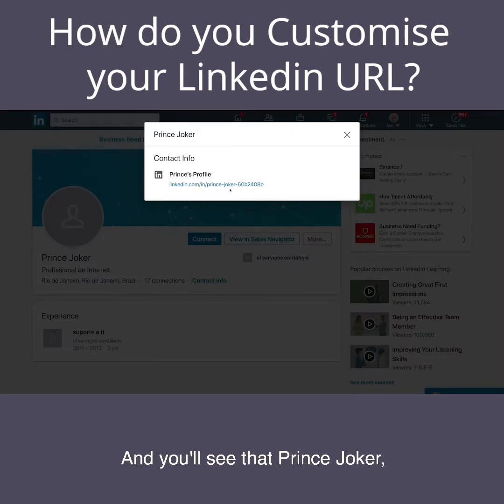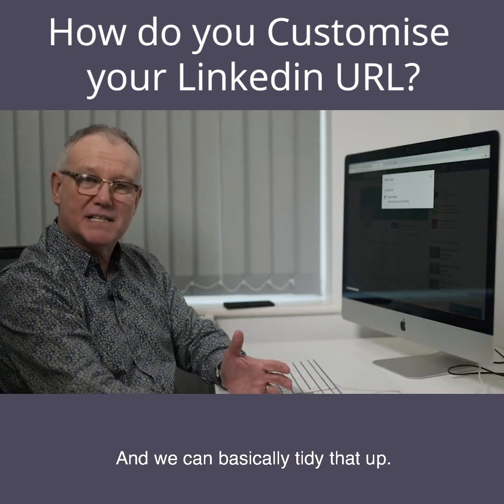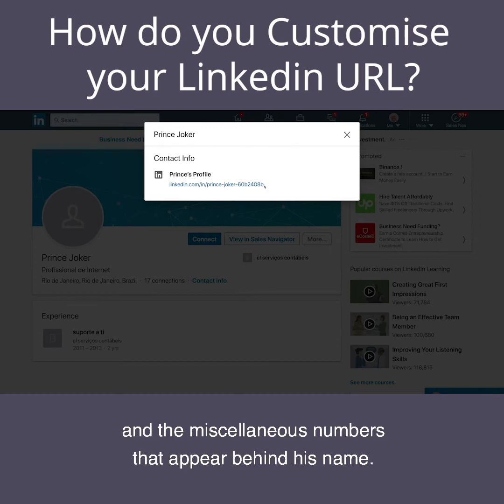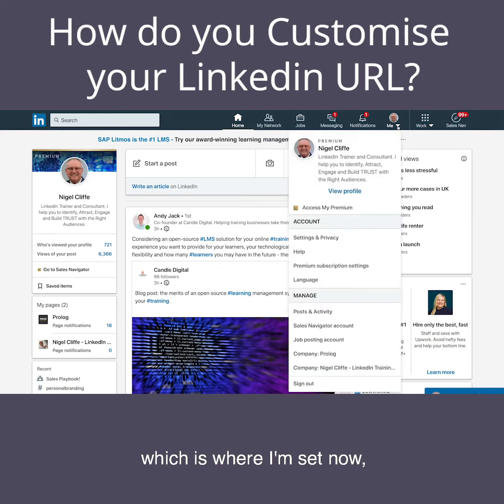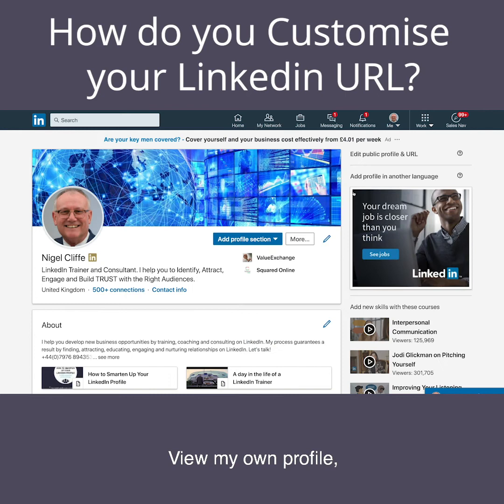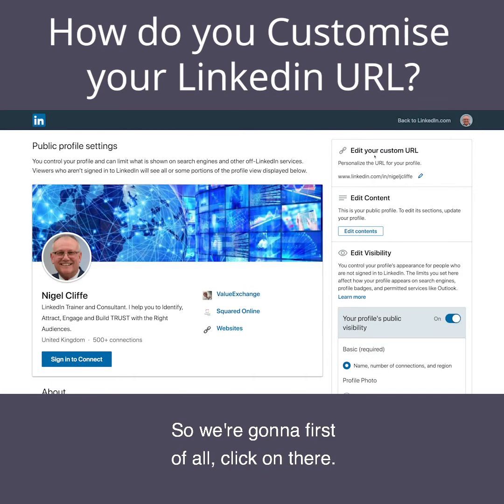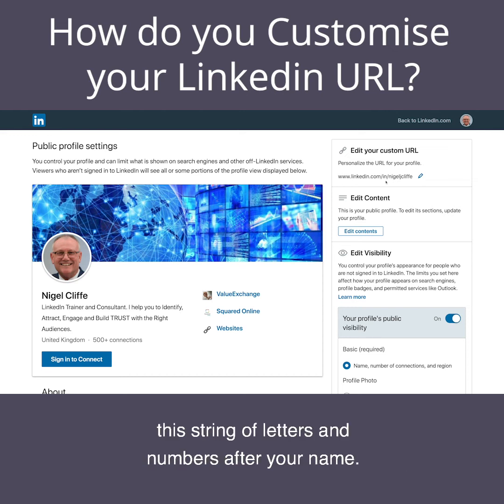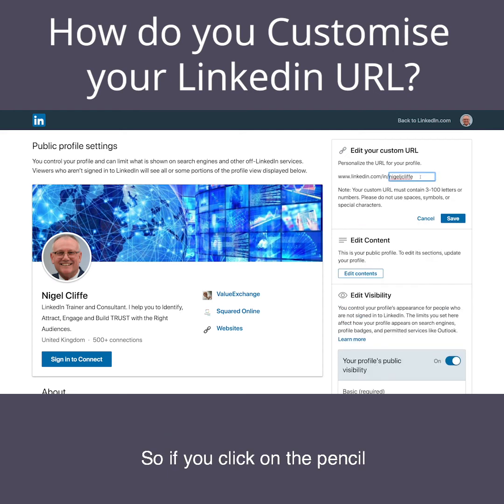How to Change Your LinkedIn URL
Avoid having a miscellaneous string of numbers and letters after your name in your LinkedIn Profile URL. It looks messy. It appears as if you don't care.

Here I show you a neat little trick to personalise your own LinkedIn identity.

It doesn't take long and helps make the right impression to visitors who land on your LinkedIn Profile, indicating you know what you're doing on LinkedIn.

Why not add your new customised LinkedIn URL to your business cards and email signatures, joining the dots of your personal branding up?

I provide insights into how to make LinkedIn work for you.

This channel aims to share practical tips to help you improve your LinkedIn Profile and advice on how to engage and publish content on LinkedIn to leverage the relationship building and opportunity generating potential of the business-to-business platform.

My videos are underpinned by my experience of being a marketer for over 30 years. Through my business, Value Exchange, I have built a career out of offering in-house LinkedIn Training to businesses in a variety of industries, 1-day LinkedIn Bootcamp monthly workshops and 1-to-1 LinkedIn Masterclasses. I'm also a passionate speaker on the subject of LinkedIn.

I offer LinkedIn Profile Critiques, Profile Audits and a LinkedIn Profile Writing service.